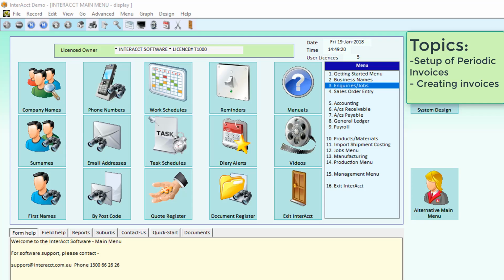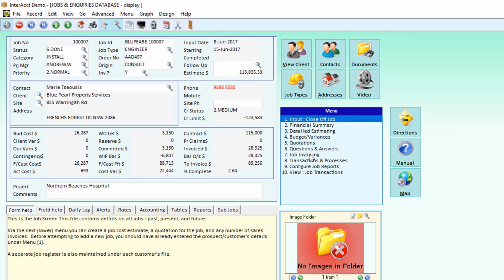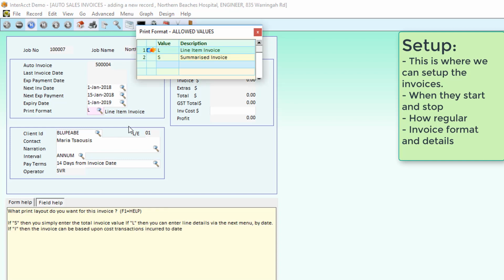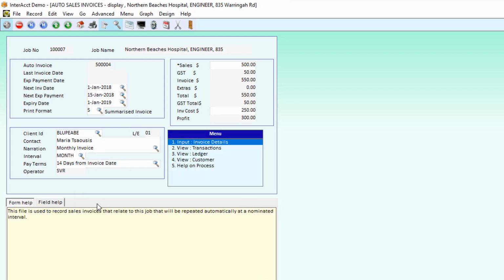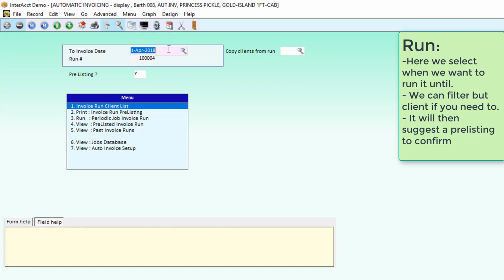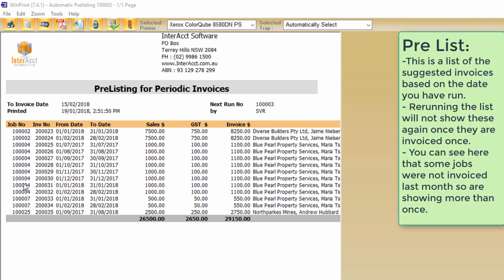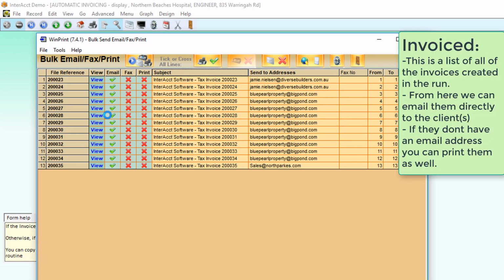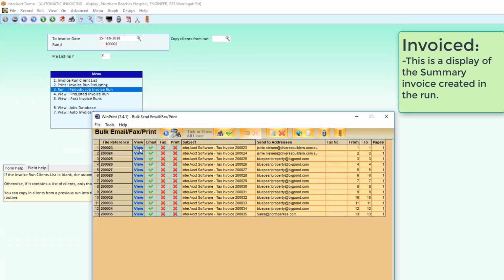Periodic Invoice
This quick 2 minute demo looks at the periodic invoice routine for InterAcct. You could use this for Membership invoices, Maintenance or rental invoices